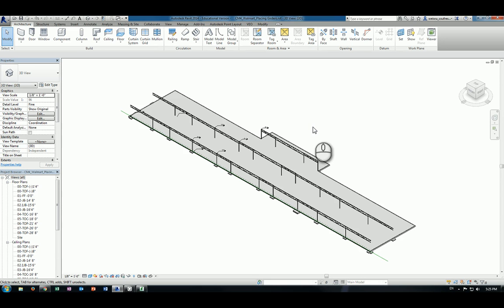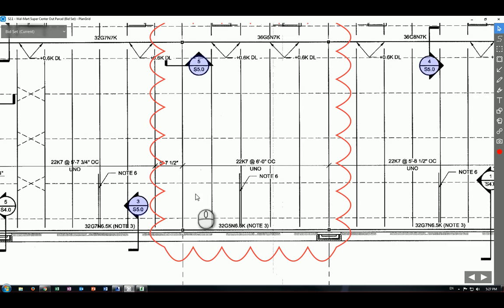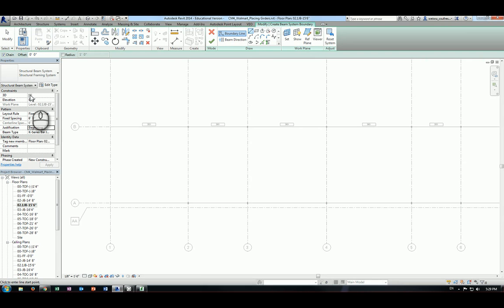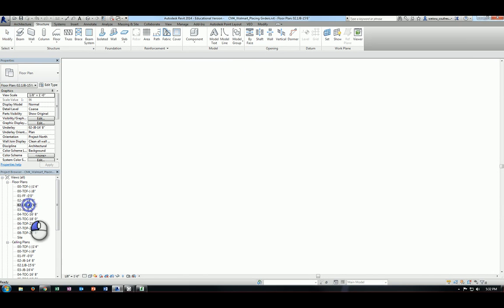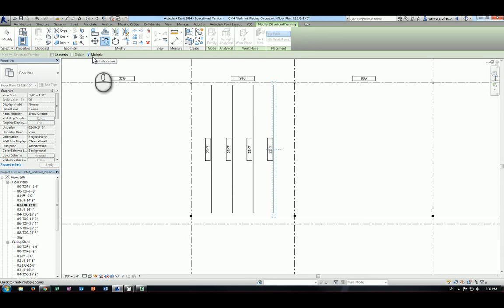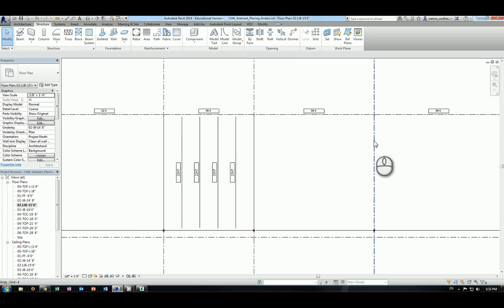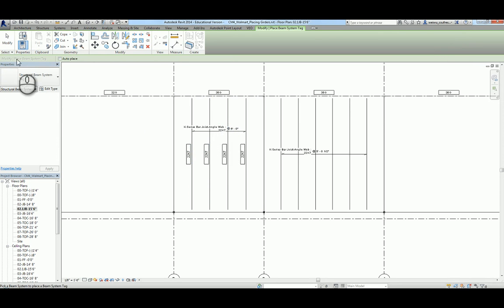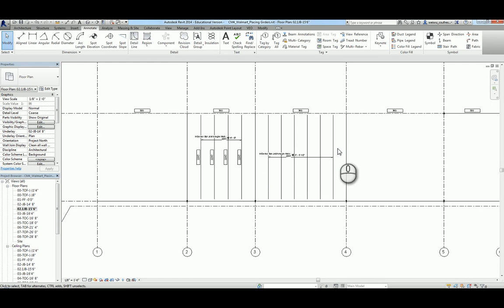CM4 Walmart 06 Placing Joists Using the Beam System